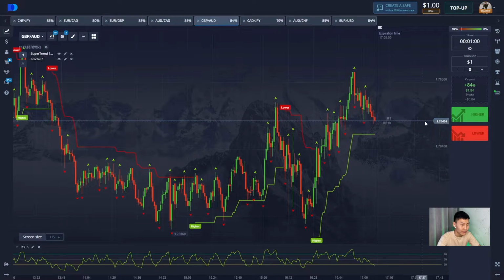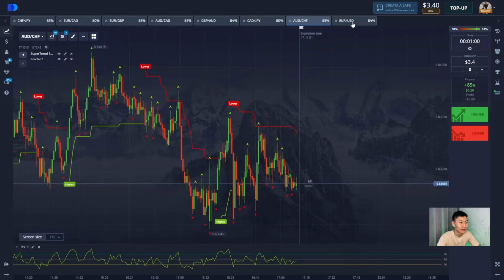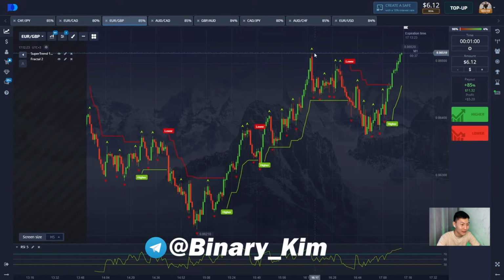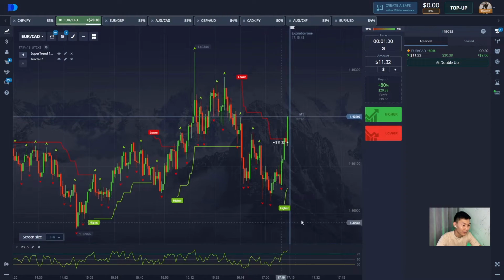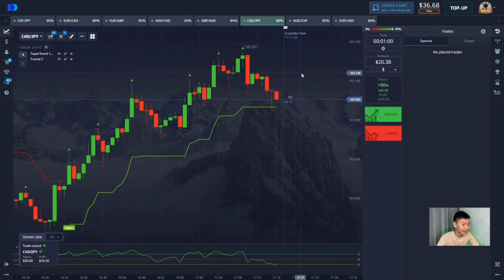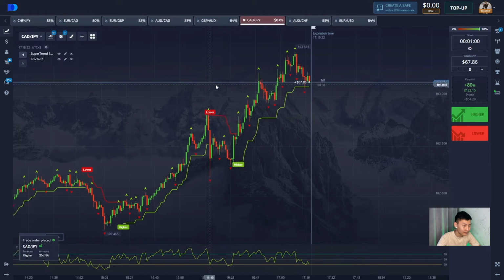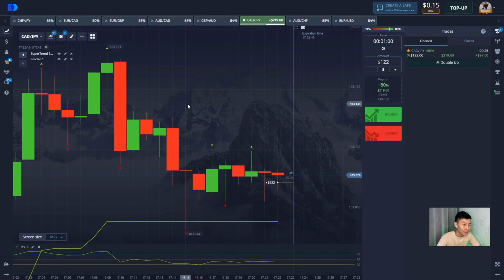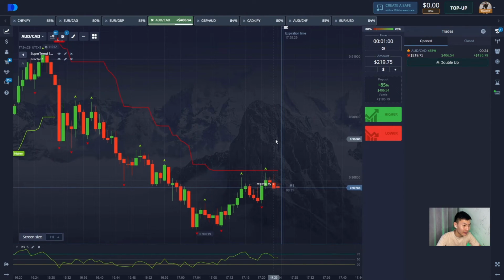Live Profit $10,583 in Few Minutes | Amazing Pocket Option Strategy